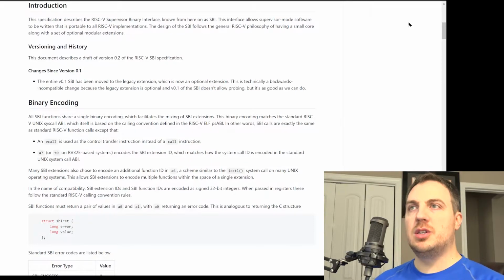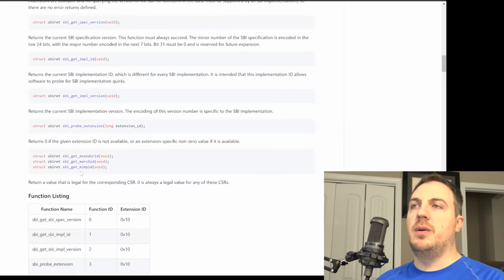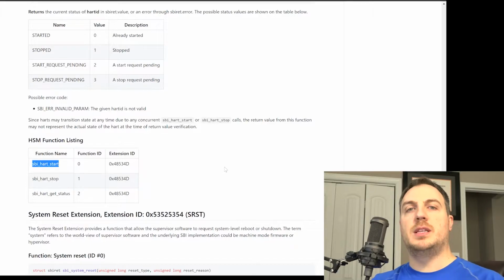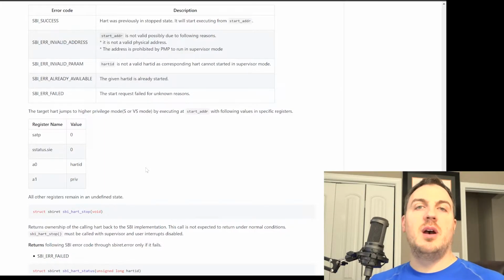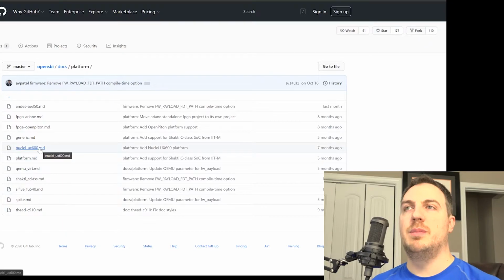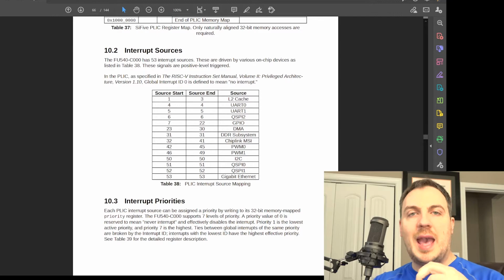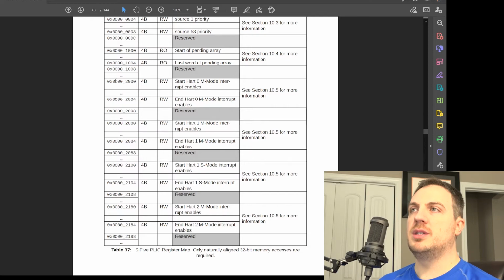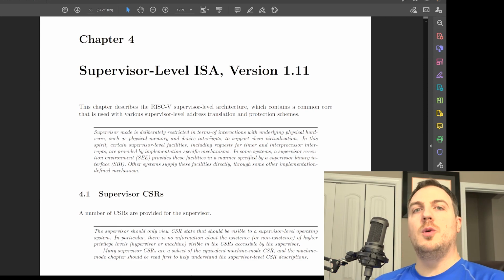Adventures of OS: Going to Supervisor Mode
Supervisor mode is less privileged than machine mode, so moving our operating system to this mode has a set of challenges. Find out in this video!